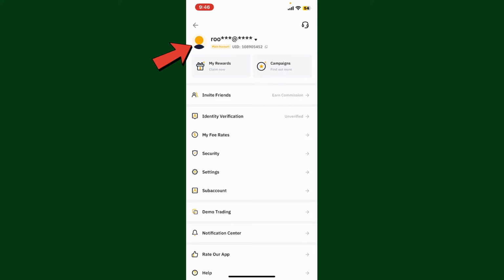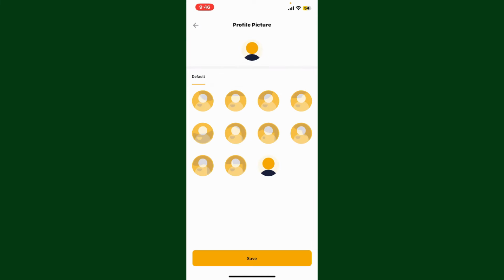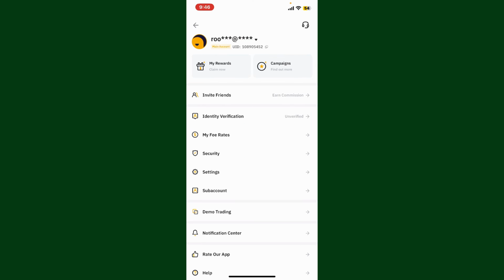How to Change Your Bybit Profile Picture 2023?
Enhance your Bybit profile with a new picture! In this tutorial, we'll walk you through the process of changing your profile picture on Bybit. Whether you want to freshen up your trading identity or simply give your account a makeover, we've got you covered. Watch now to make your Bybit experience stand out!